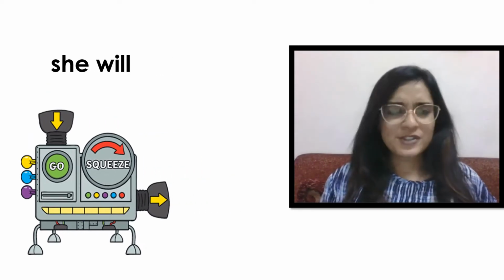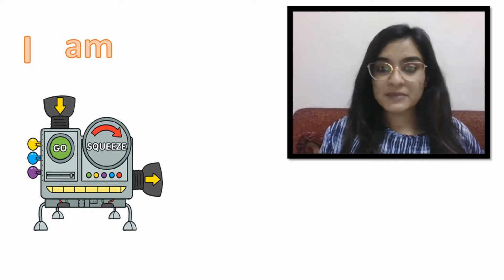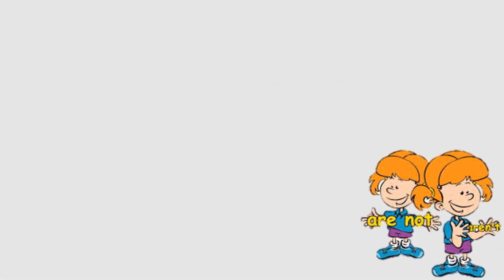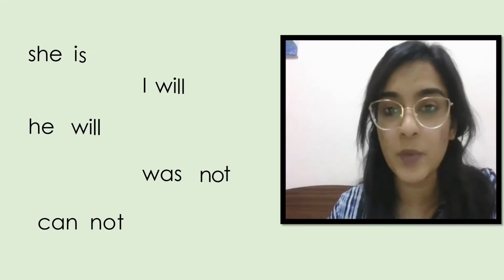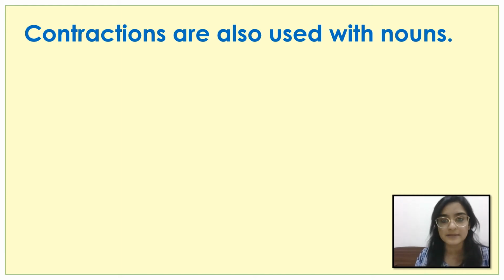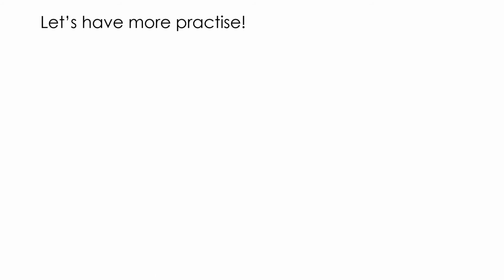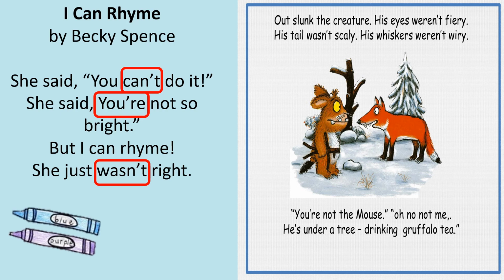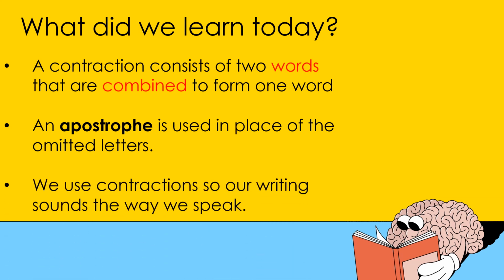English Lesson on Contractions